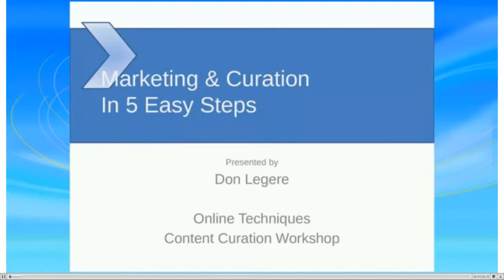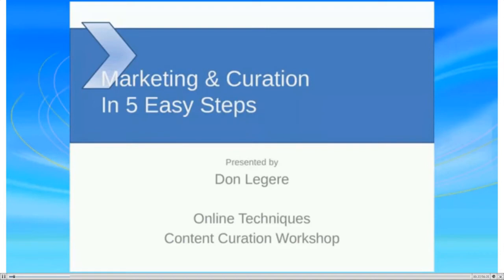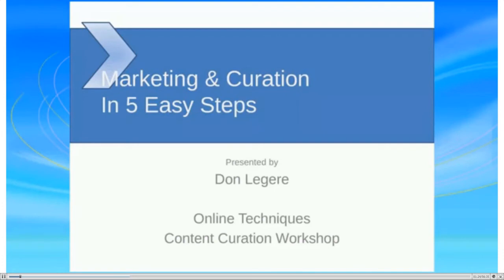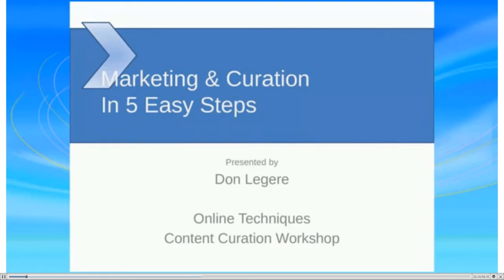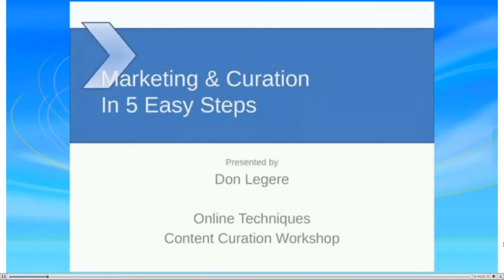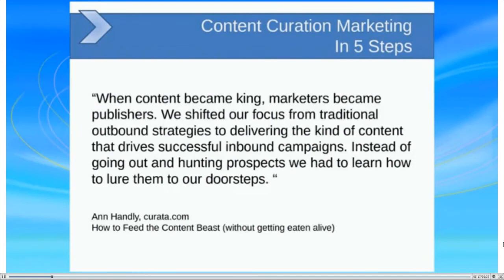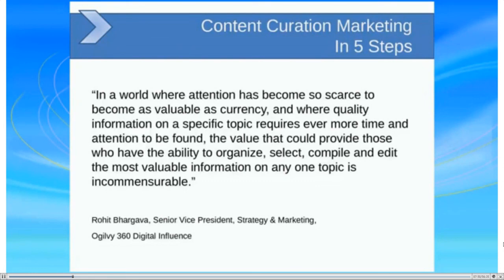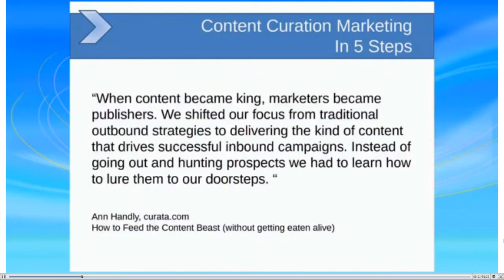How Does Content Curation Work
If you're asking the question "how does content curation work", after watching this short video you will know!

Learning how to do content curation is great for people that either don't have the time to write a blog post, or don't know how to write a blog post.

If you're wondering how to do content curation marketing, just know that curation works and putting the time in to learn how to do it properly is more than worth it!

how to do content curation marketing
what is content curation